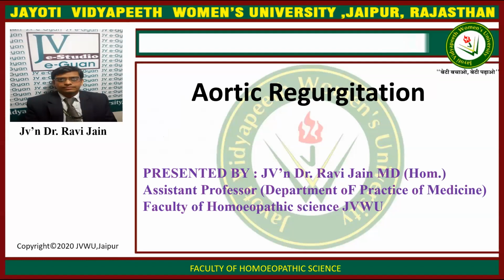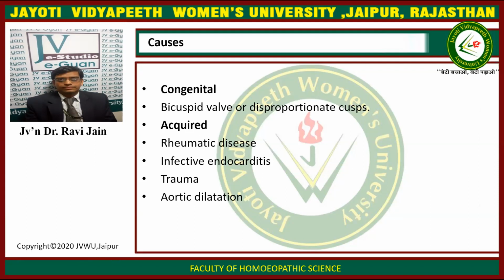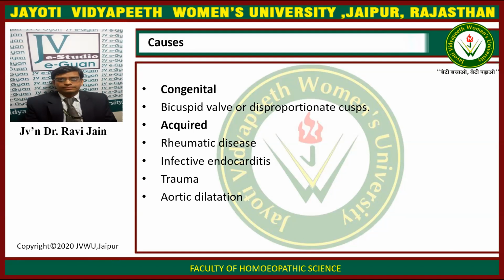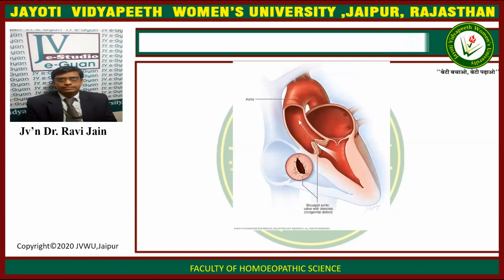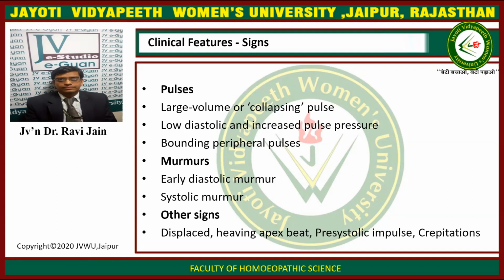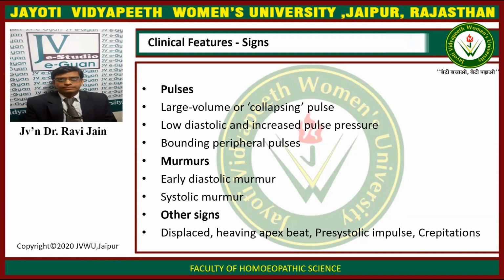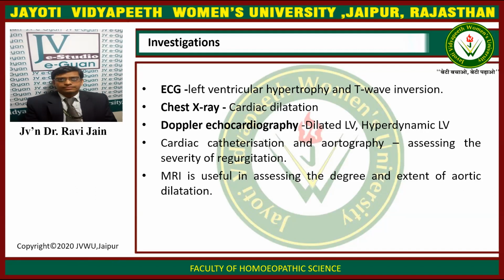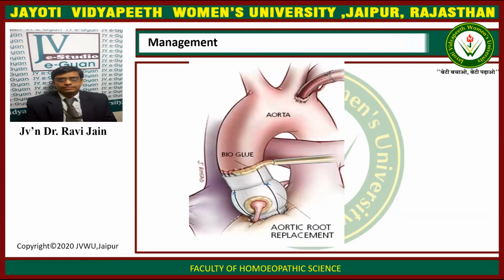JAYOTI VIDYAPEETH - Aortic Regurgitation